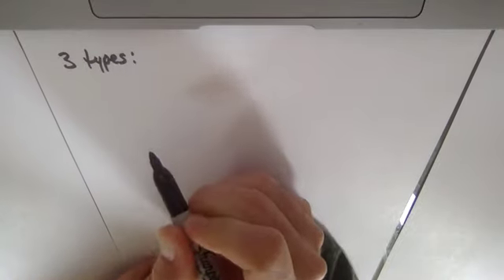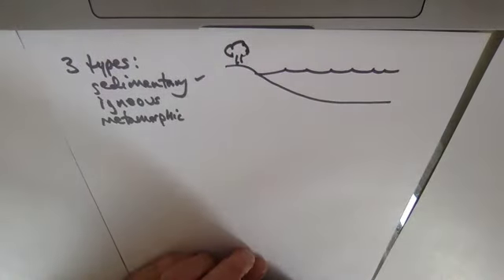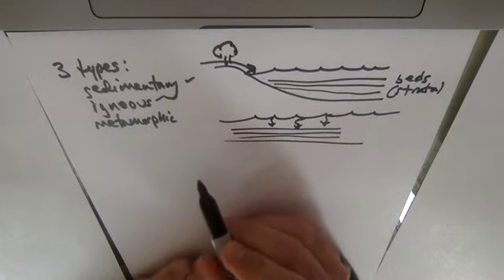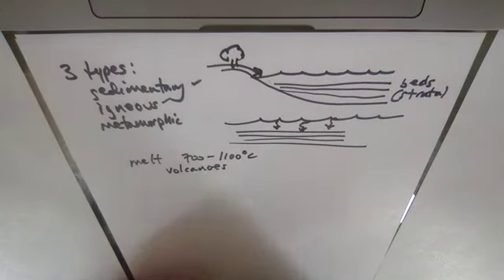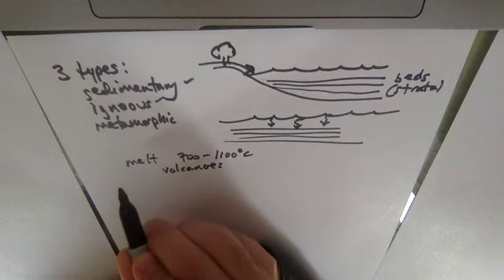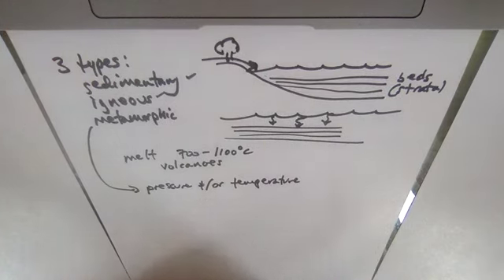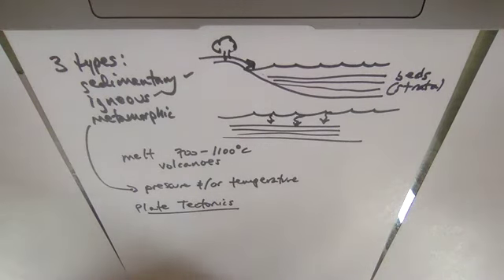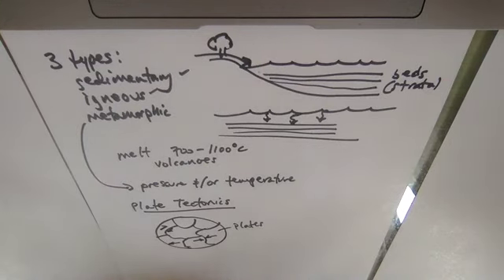2-Rocks; Plates-pt 1